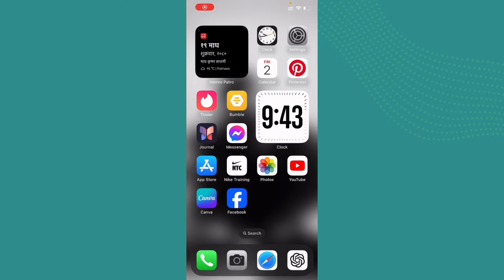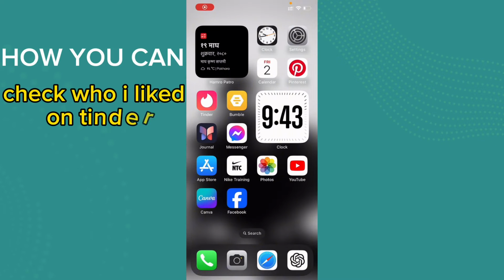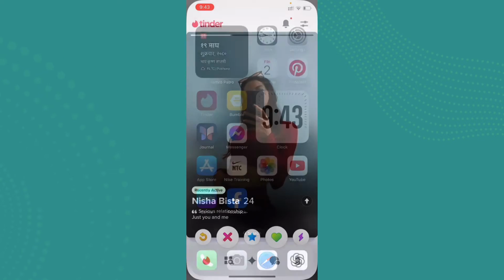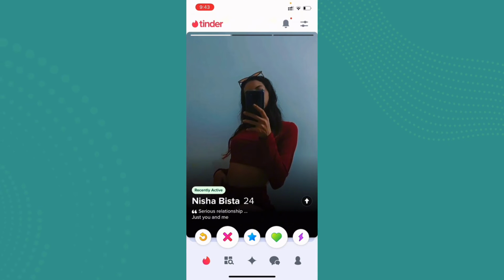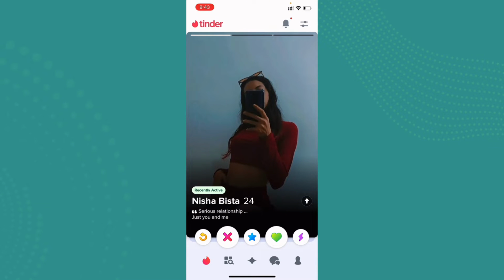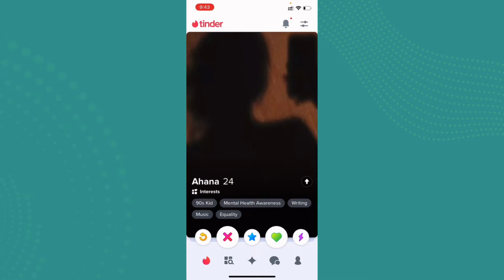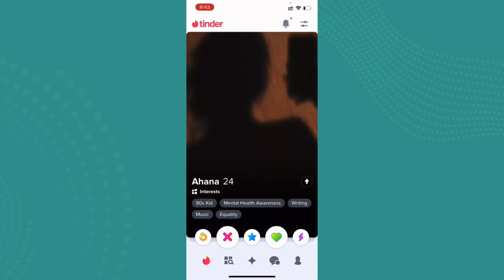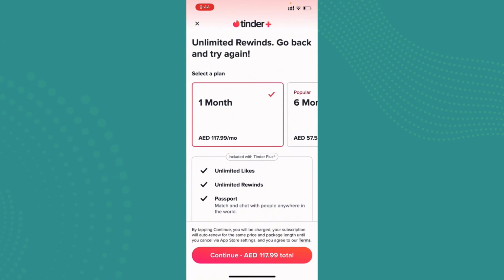How to Check Who I Liked on Tinder (EASY!)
Ever wonder who you accidentally swiped right on in the Tinder frenzy?
This video has all the answers! Uncover the mystery of those hidden likes with this comprehensive guide on "How to Check Who You Liked on Tinder." Whether you're using the free version or a paid subscription, this tutorial unveils every method to see past likes and reconnect with potential matches you may have missed.

But be warned! Knowledge is power, but wielding it responsibly is key.  This video emphasizes mindful swiping and ethical use of this information. Remember, Tinder is about genuine connections, and respecting both your own choices and others' privacy is crucial.